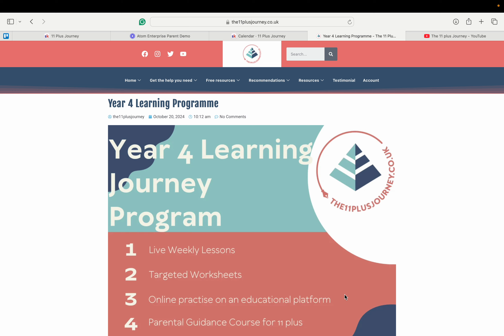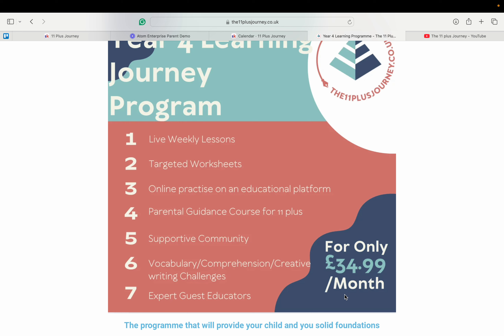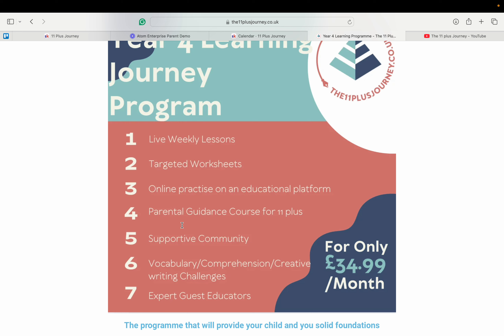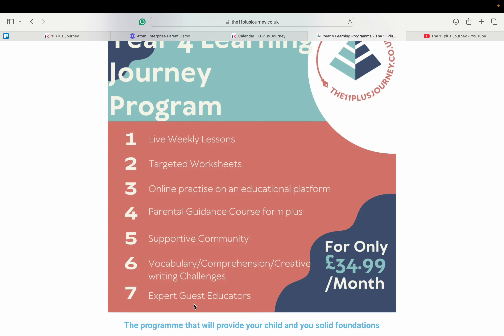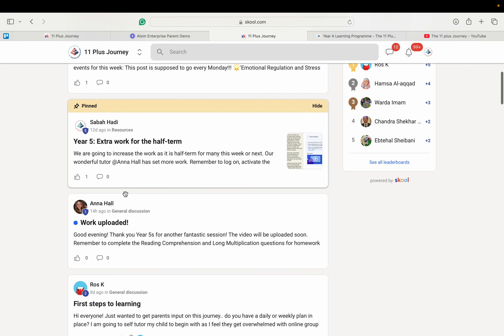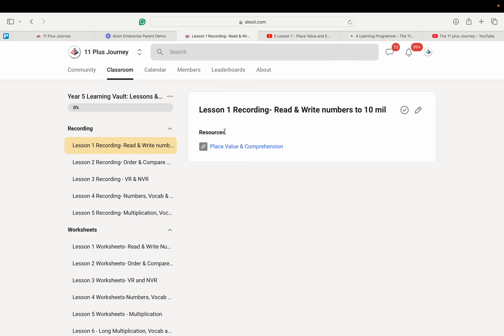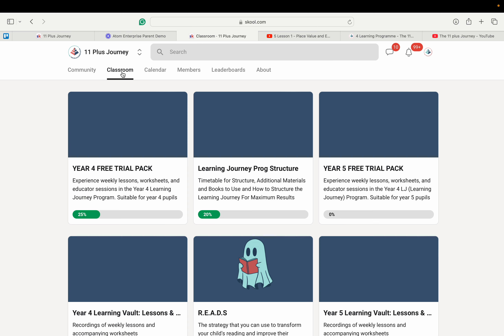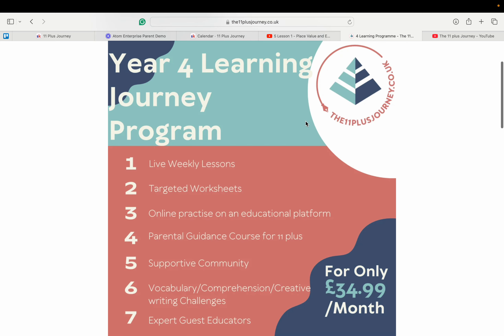LJ Demo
How to use your atom learning enterprise account in the LJ programme